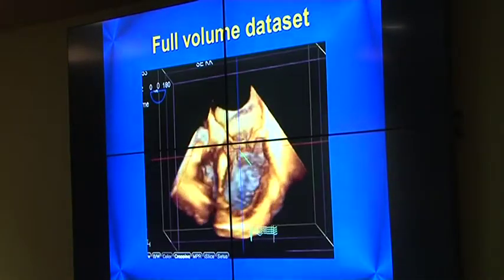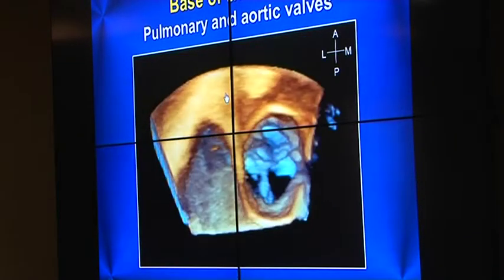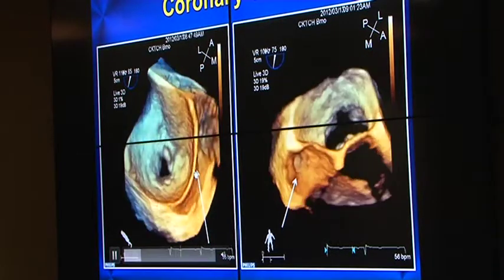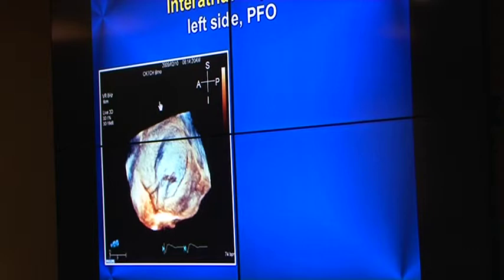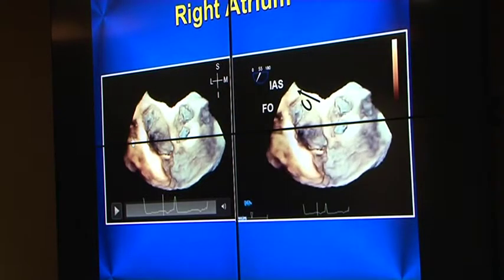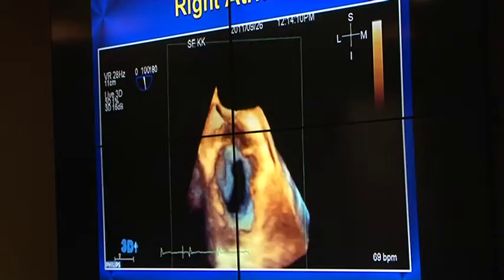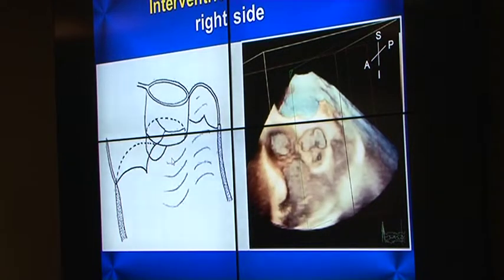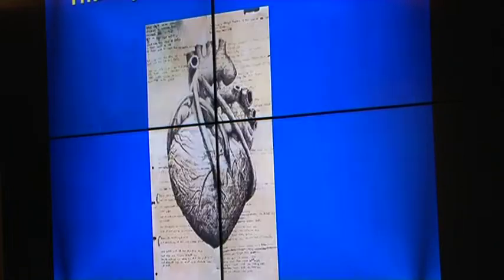3D anatomy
A lecture held by d-r Astrid Apor on 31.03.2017, as a part of the course Advanced Echocardiography.